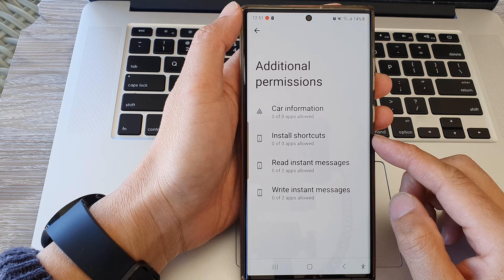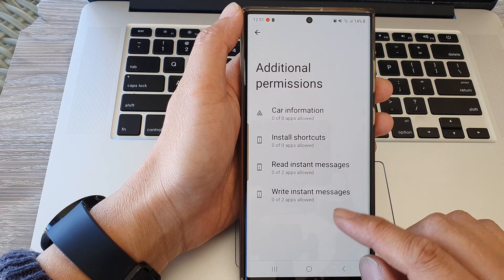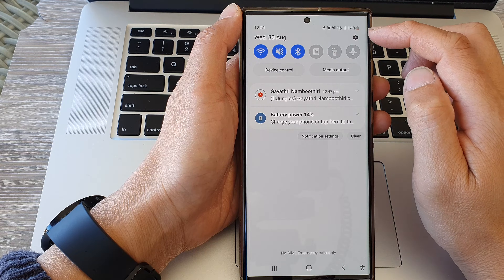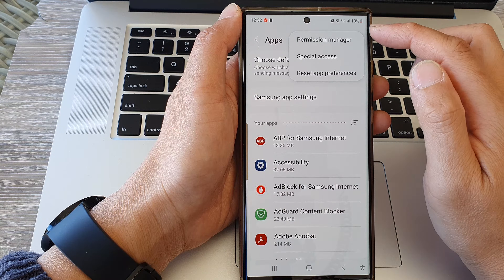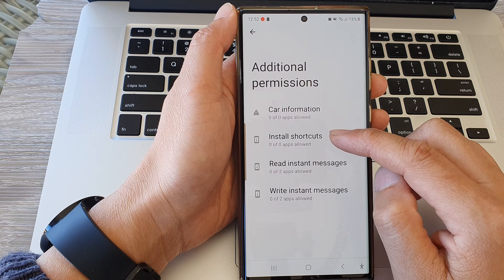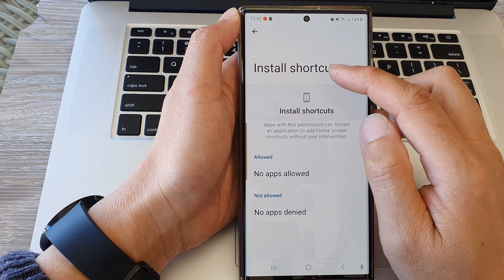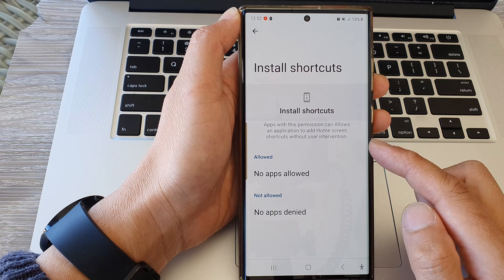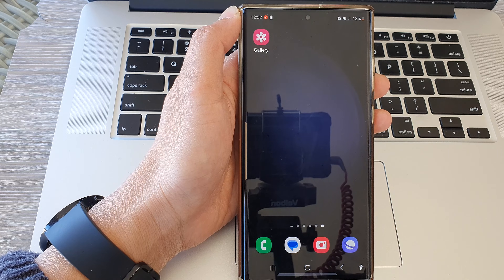Galaxy S23's: How to Allow/Don't Allow Install Shortcuts Permission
Learn how you can allow or don't allow apps to install shortcuts permission on the Samsung Galaxy S23/S23+/Ultra.

Welcome to our comprehensive guide on managing app shortcuts permissions on the brand new Samsung Galaxy S23! In this video, we'll show you how to allow or deny apps from installing shortcuts on your device. Understanding and controlling this feature can greatly enhance your user experience and device security. Watch till the end to harness the full potential of your Samsung Galaxy S23!